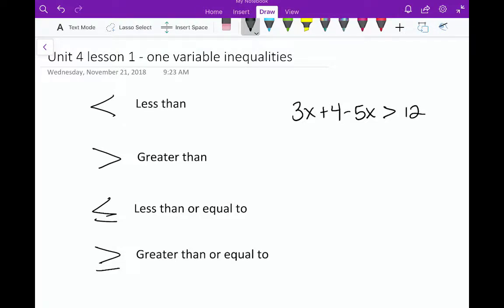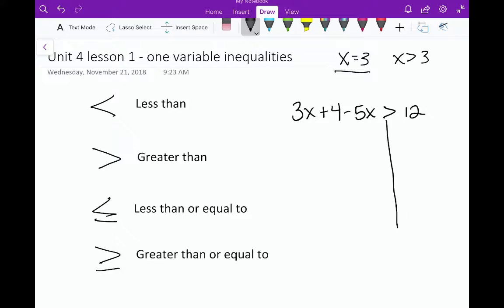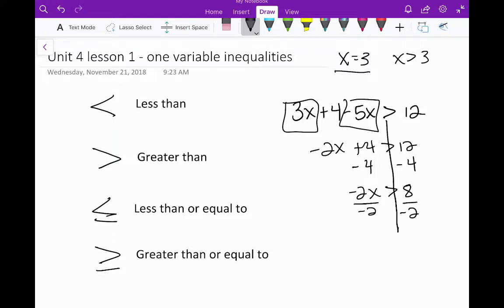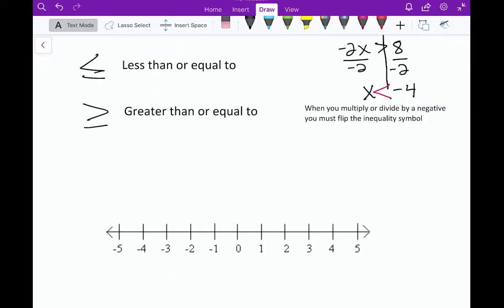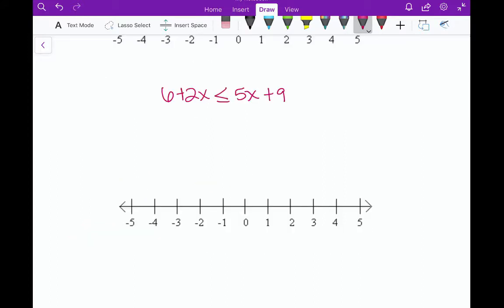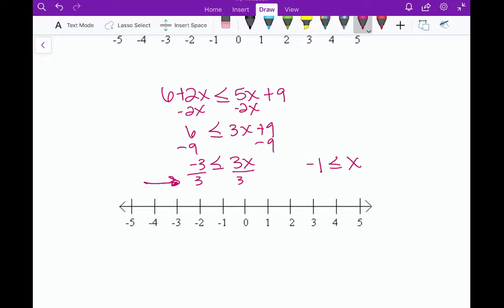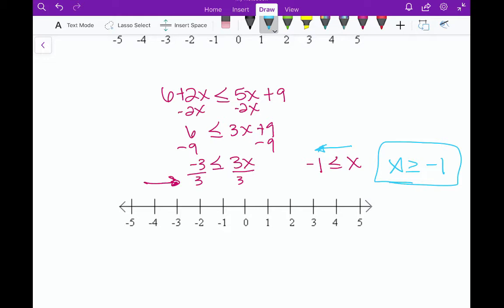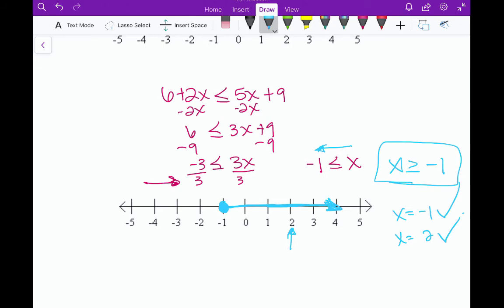Algebra Unit 4 Lesson 1 - one variable inequalities